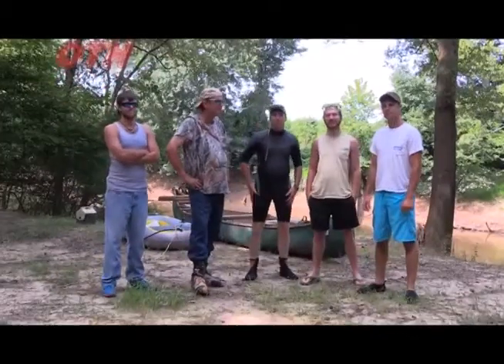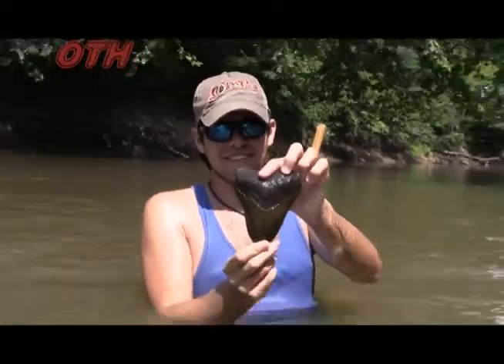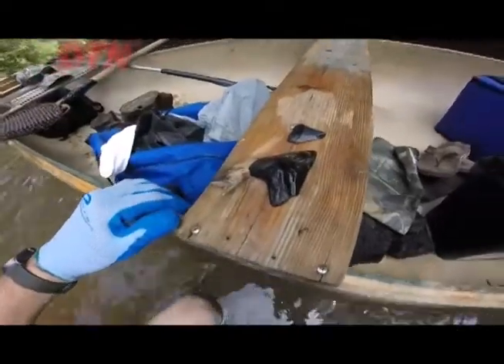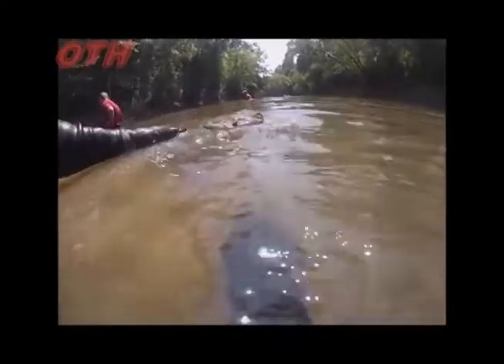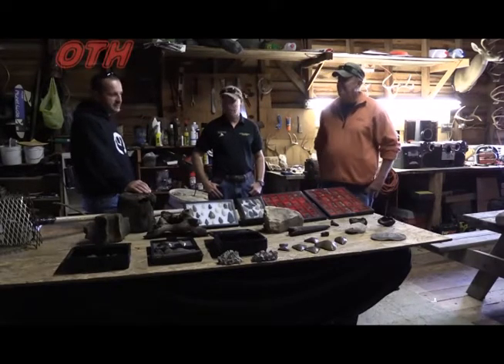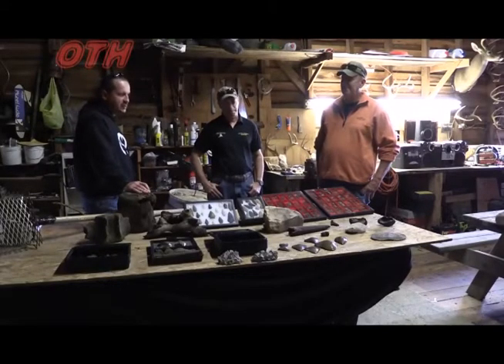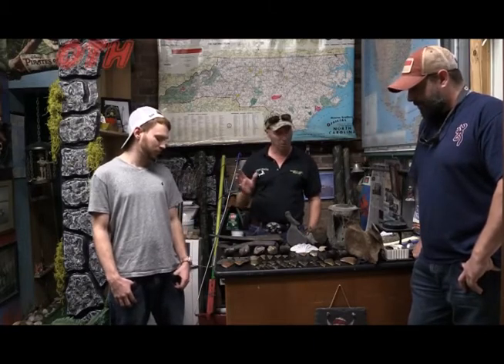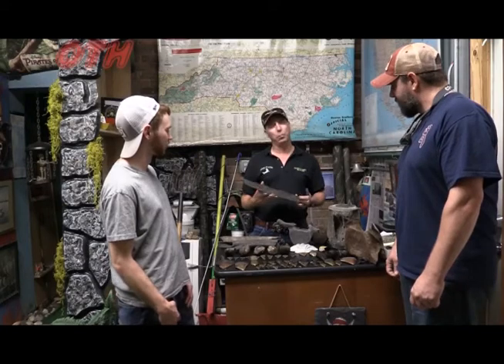On The Hunt Episode 3